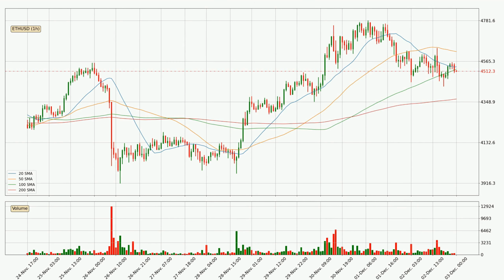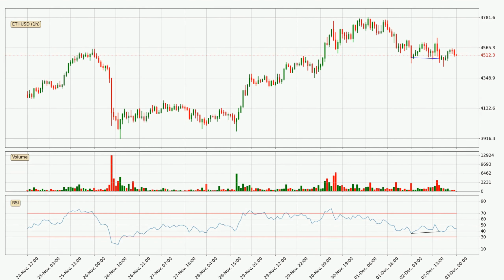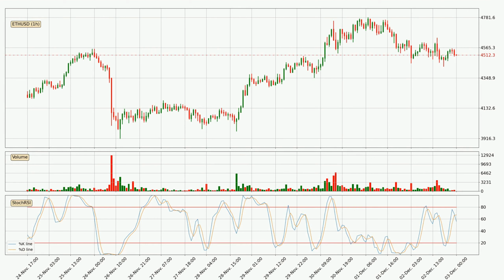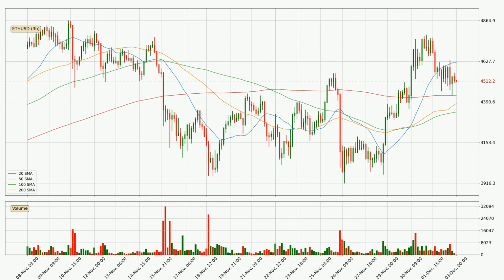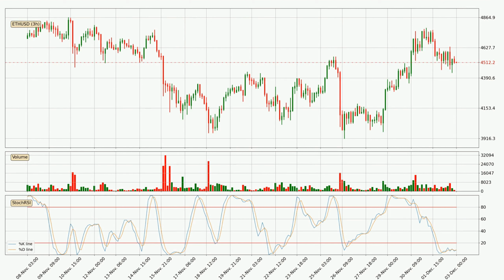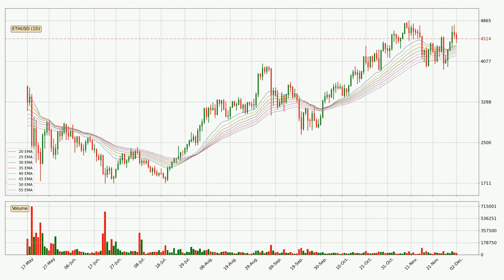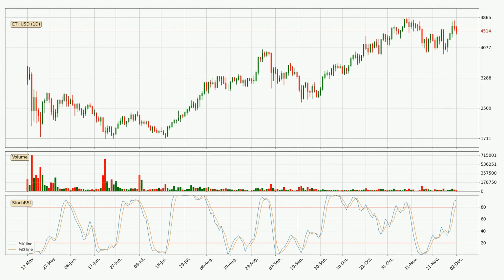Daily Update Ethereum | How To Read/Understand Technical Trend Analysis? | FAST&CLEAR | 03.Dec.2021